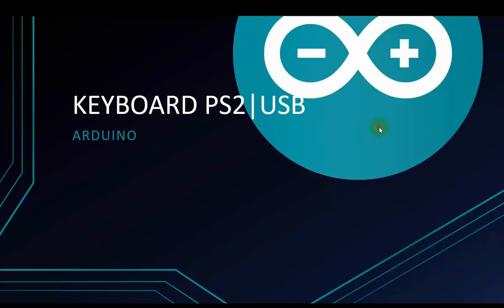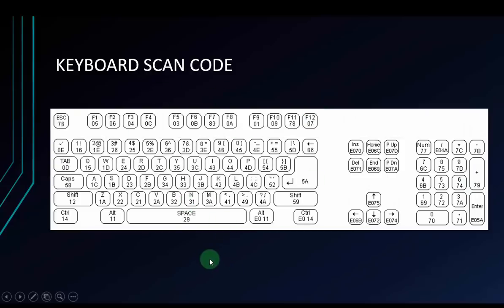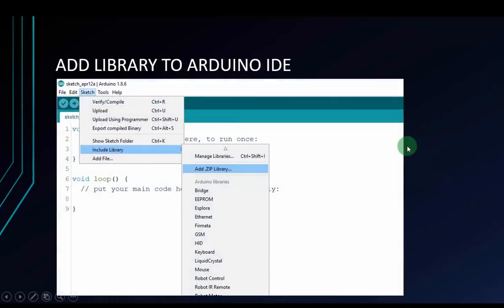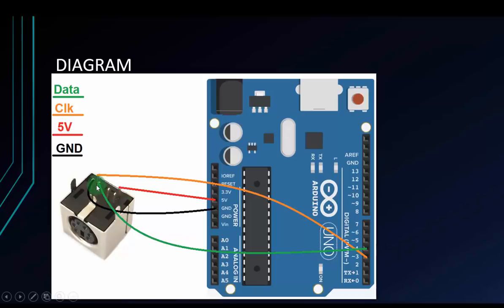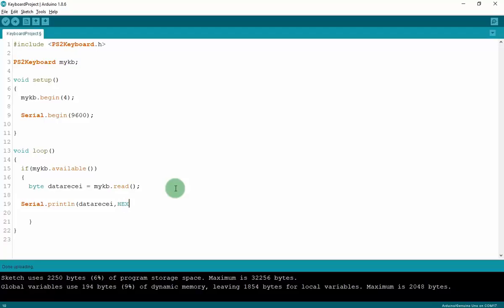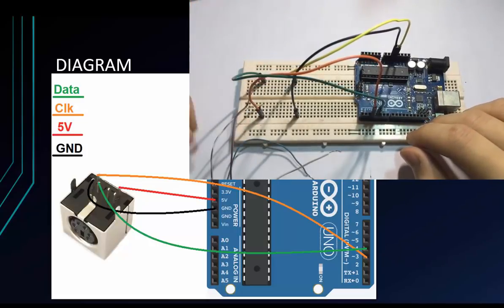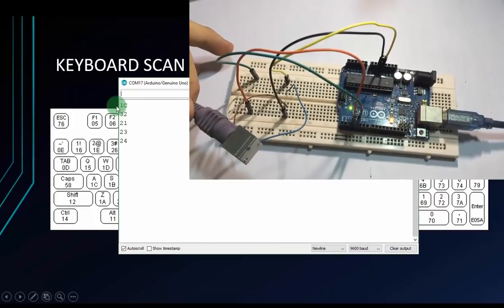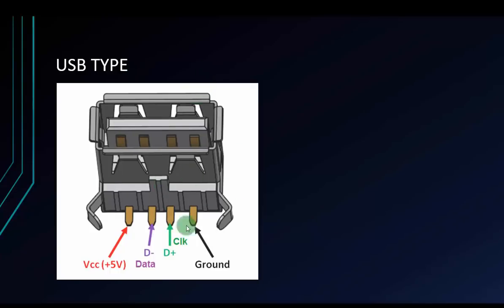Arduino Tutorial for Beginners 14 - Keyboard PS2 | USB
Welcome to this video on Arduino Tutorial for Beginners. This video about Keyboard PS2|USB

This video shows how to keyboard works and how to receive key capture on keyboard

Go to ThisPC/Documents/Arduino/libraries/PS2Keyboard and open PS2Keyboard.cpp to edit

To use the Keyboard with PS2 type we just connect 4 pins : VCC GND CLK DATA
With the USB type , we also connect 4 pins but , the D+ of USB is CLK , and the D- is DATA and then we just connect as the PS2 type

We have to connect the CLK pin to ARDUINO INTERRUPT PIN (INT1 is used in the video)
And we can connect the DATA pin to any pin we want

Code :

  PSkeyboard mykb
  Init mykb object

  mykb.begin(_datapin)
  Init using _datapin to transfer data between keyboard and Arduino

  mykb.available();
  This function will detect when we press any key

  mykb.read();
  This function will return the data are received from keyboard. We need to assign this function to a Byte variable as the video.

Arduino programs, called “sketches”, are written in a programming language similar to C and C++. Many sensors and other hardware devices come with prewritten software – look on-line for sample code, libraries (of functions), and tutorials. Learn the Arduino platform and programming language to create robots, interactive art displays, electronic gadgets and much more.